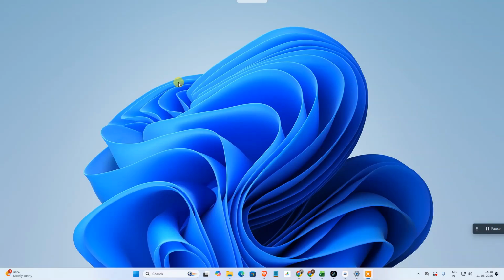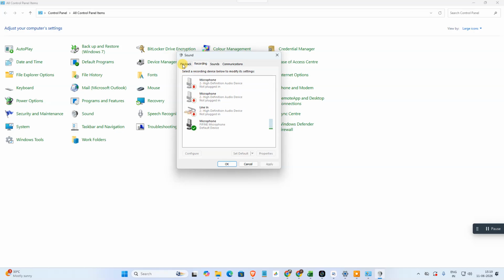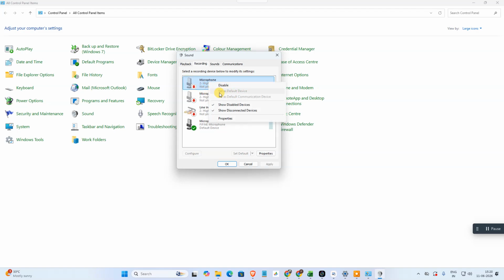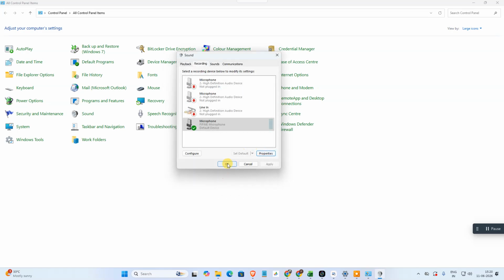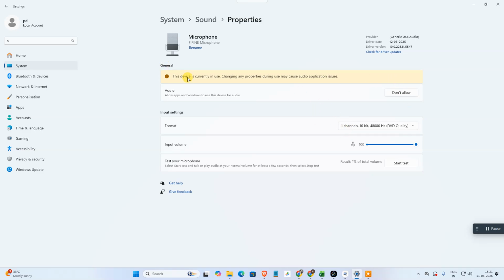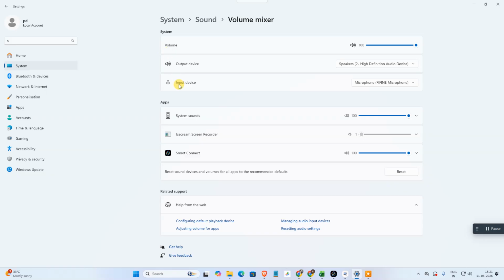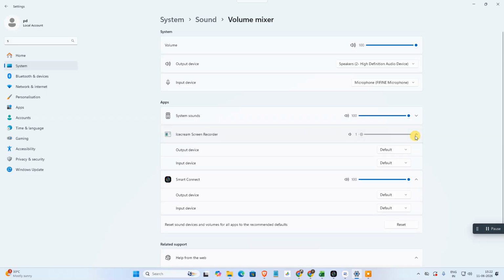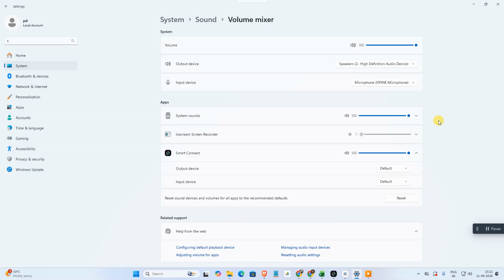How To Fix Low Microphone Volume On Desktop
Explains step-by-step How To Fix Low Microphone Volume On Desktop in this video.